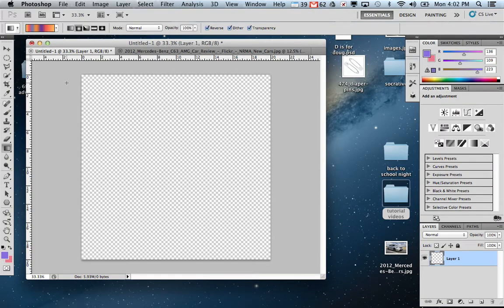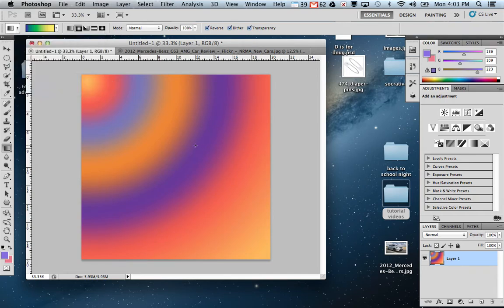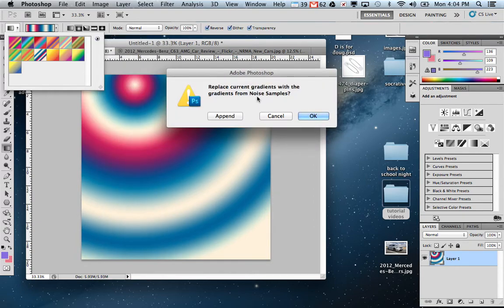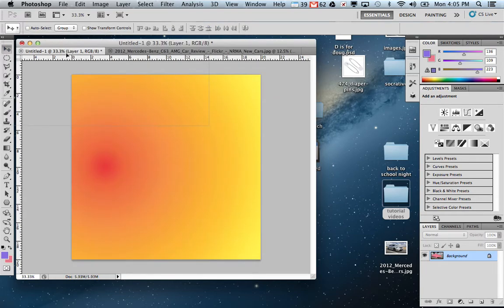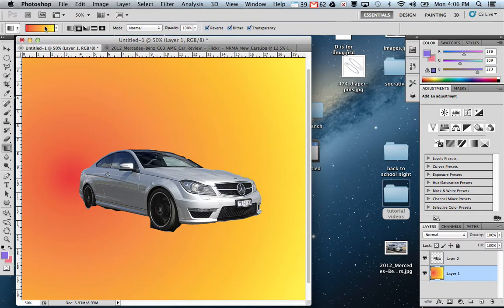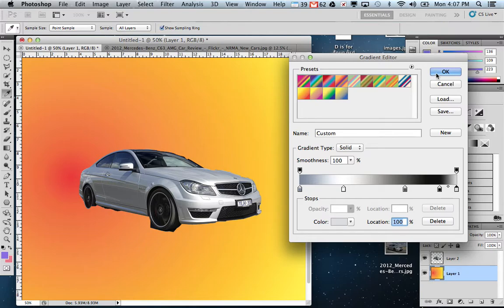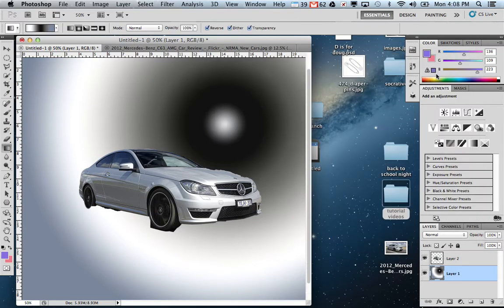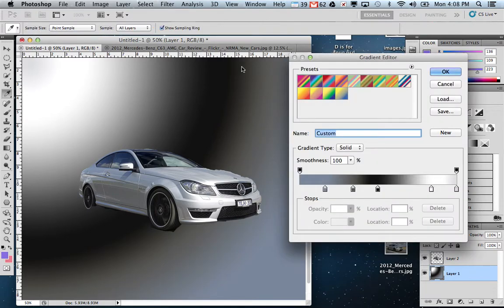Photoshop CS5 Gradient Editor